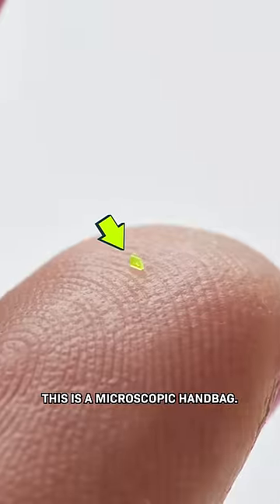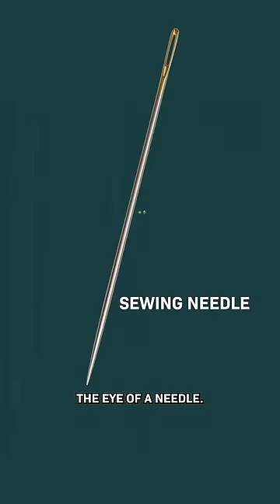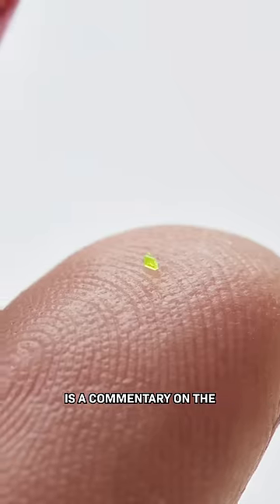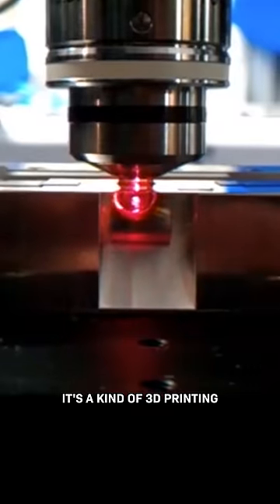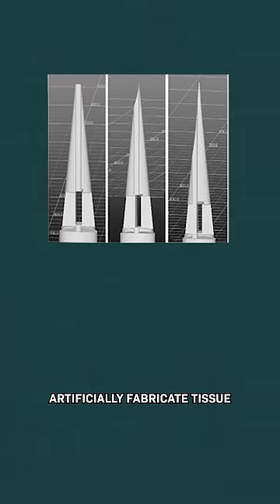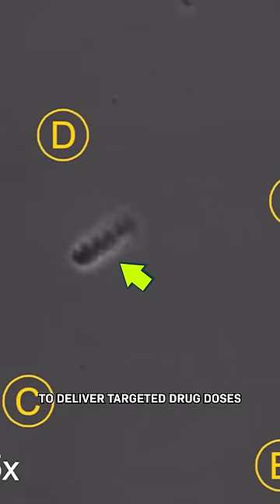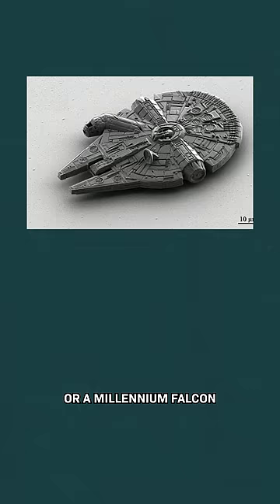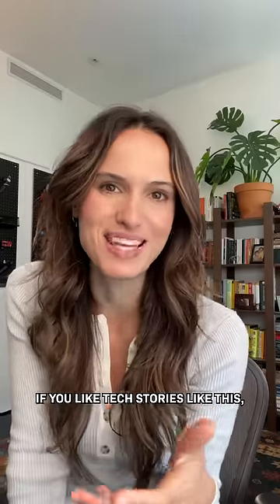This Microscopic Handbag Sold for $63k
This microscopic handbag is just 657 by 222 by 700 microns. In other words, smaller than a grain of salt. But just wait until you see it zoomed in. It's made by the art collective MSCHF, which was also behind Mr. Beast's Finger on the App game and Lil Nas X's Satan Shoes.

It's also an example of a technique called "two-photon polymerization," a kind of 3D printing for nanomanufacturing that's being used in medicine and robotics. It's changing what we can make... and how small we can make it.

And if you liked this video, I think you'll love this longer one on the future of movies with @mkbhd